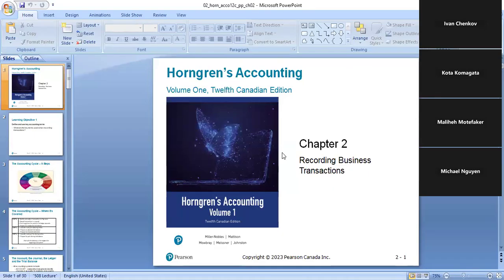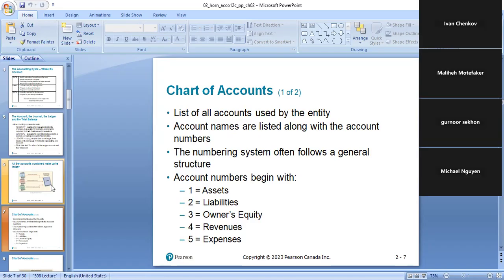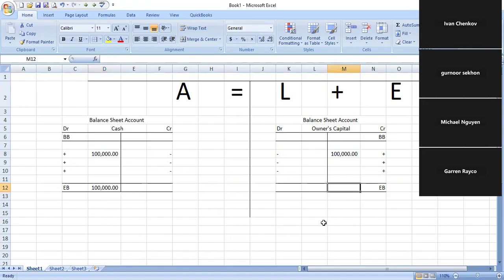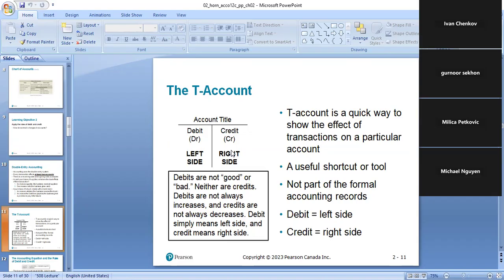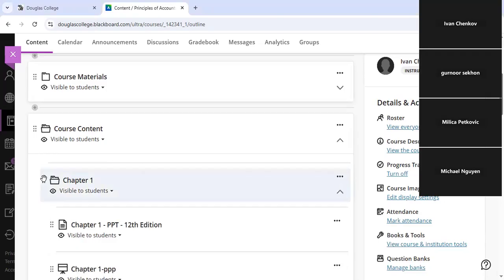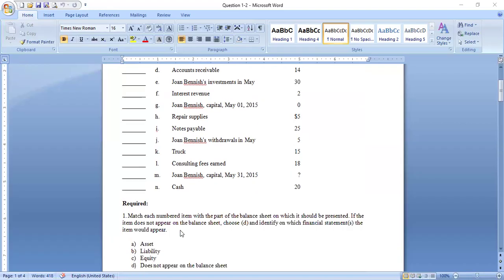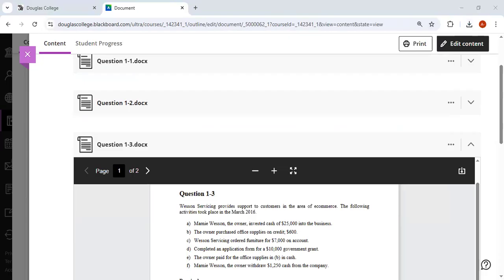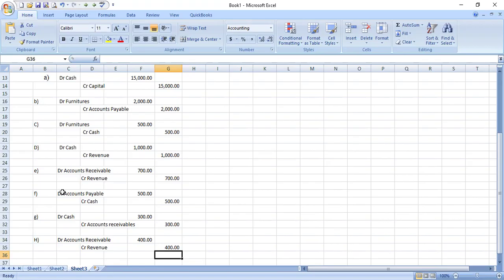ACCT 1110 - Chapter 2 - May 13, 2025